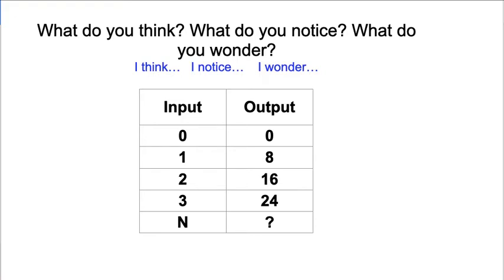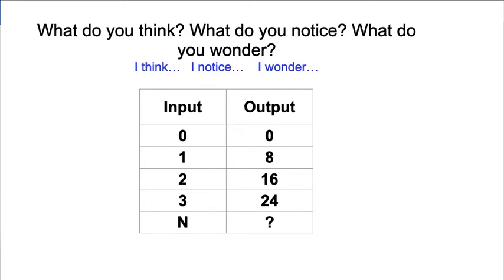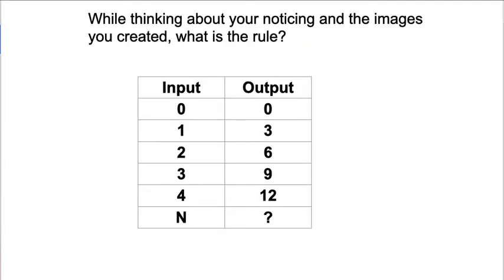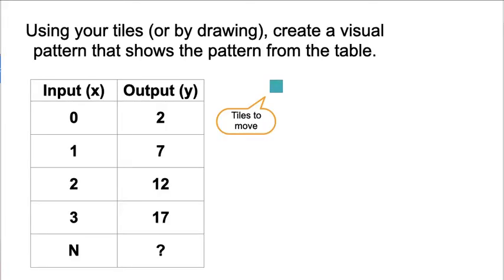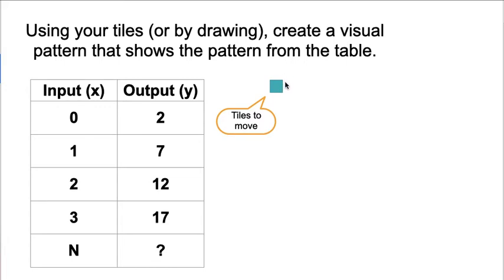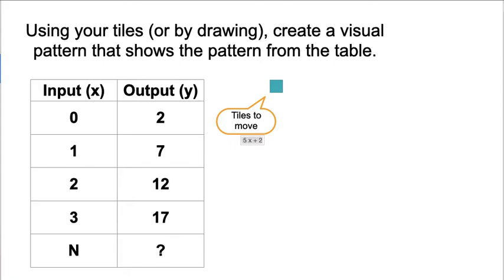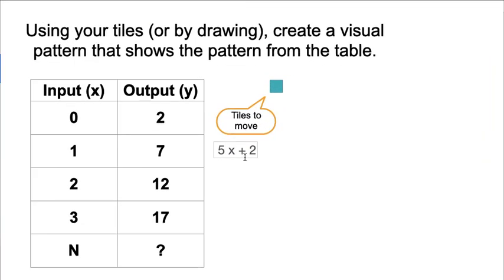Input output rules